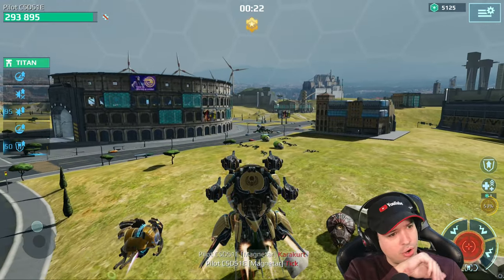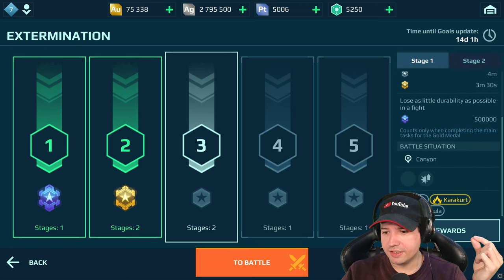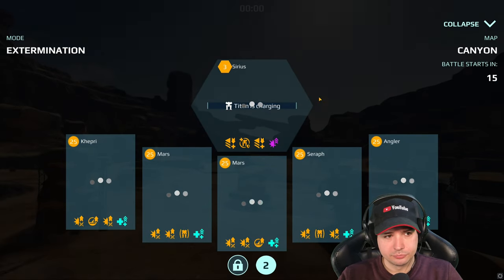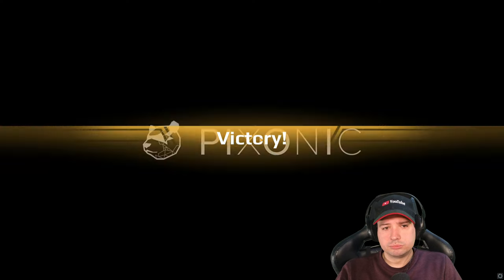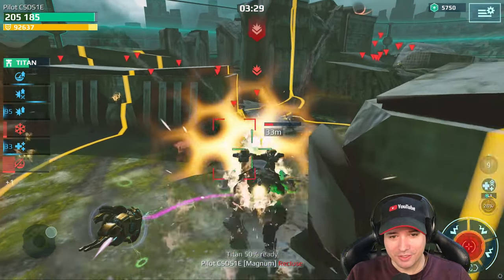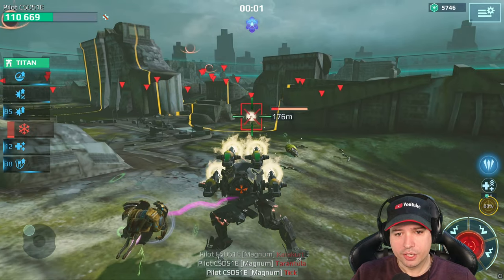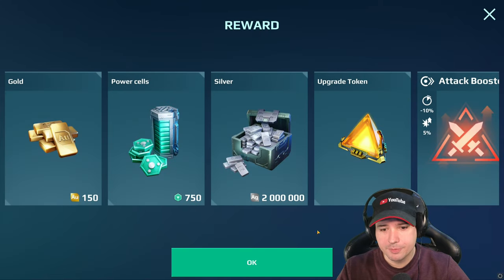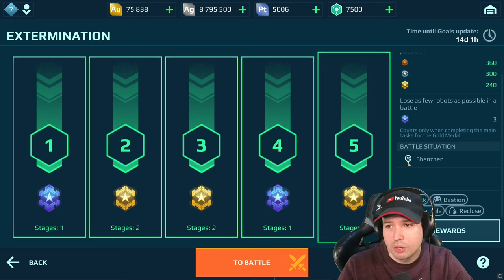NEW Enemies & Levels in PvE Update! War Robots Test Server WR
War Robots Test Server Gameplay: New Enemies and Levels in PvE Mode - WR
Here's the latest update in PvE. I love the new Stages and Levels. We still need more enemy types and also possibly Boss-Types. They should probably also be able to disable the Angler Ability and so on. But great work here from Pixie. It's taking form. I can picture myself playing this a lot when the rewards are also worth it. Let's see how it goes from here...